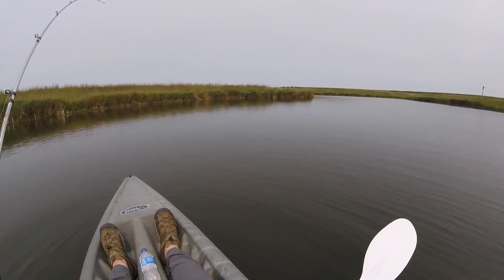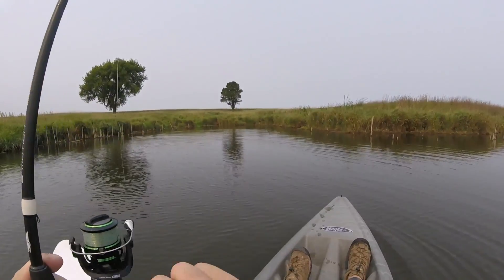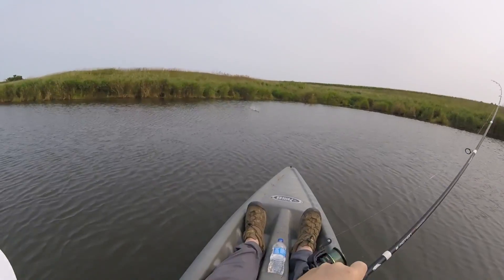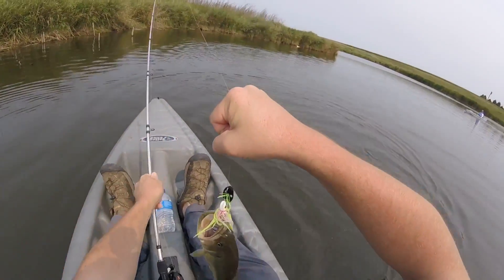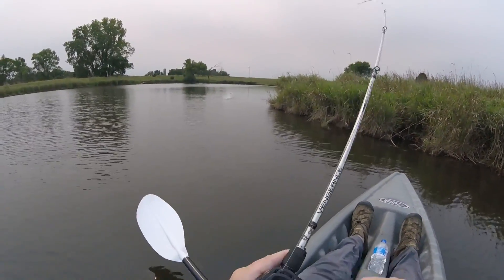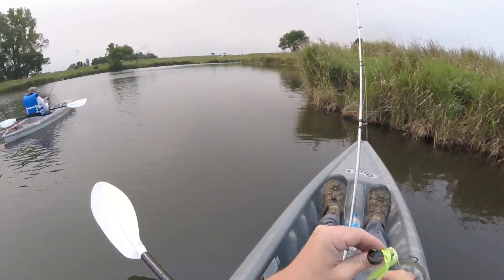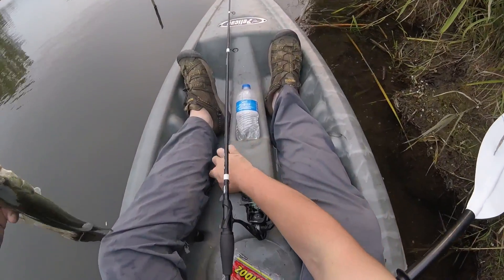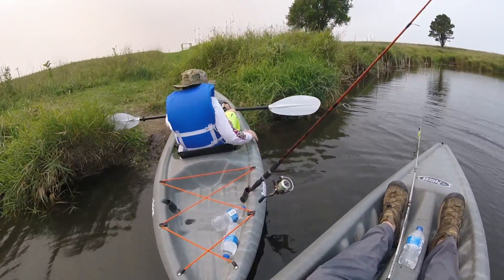Labor Day Kayak Bass Fishing!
Hit the pond with the kayaks on labor day with my son Gunner.  Had some luck with the wacky rig and a bladed swim jig!  Strange day as the sun was shining and it wasn't cloudy but looked like it as some smoke from wildfires out west moved in.

Download the National Pro Staff app to earn free fishing gear, connect with other and brands and check out PRO STAFF opportunities!

Gear Used

Camera-GoPro Hero Session

SD Card: SanDisk Micro SD

Camera Chest Mount: GoPro Chesty

Reel-Lew's Tournament MB

Line-Suffix 832

Rod-Abu Garcia Vengeance 7' MH

Spinning Reel-Lew's Speed Spin Mach II

Spinning Rod-Berkley E-Motion